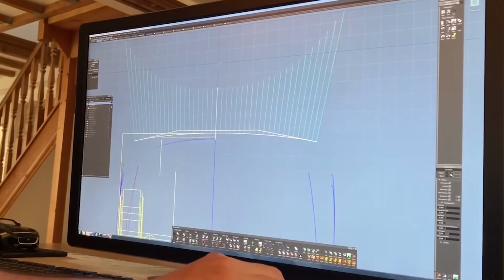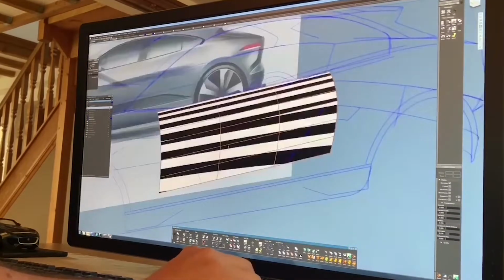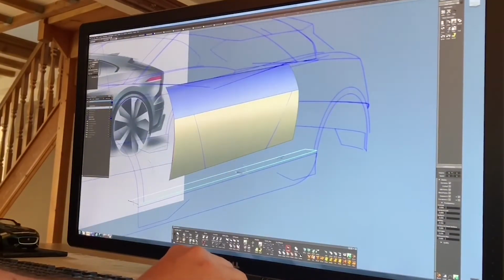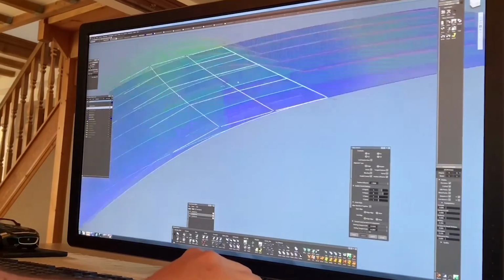Jaguar Dizájn Mesterkurzus | 3. rész: Így lesz a 2D-ből 3D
A mesterkurzus-sorozat harmadik epizódjában, a Jaguar Senior Alias ​​Modeller munkatársa, Chris Scholes megmutatja, hogyan lesz a 2D-ből 3D.